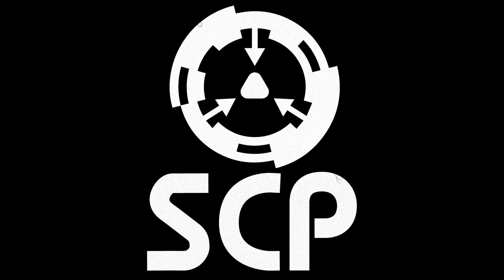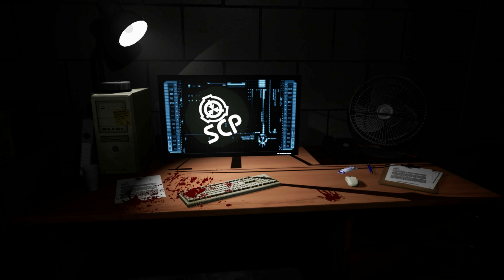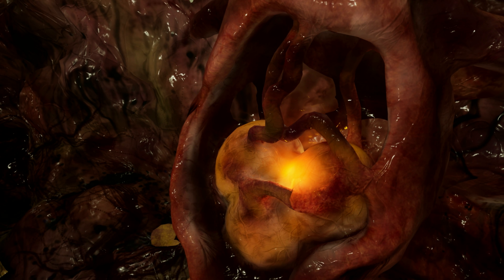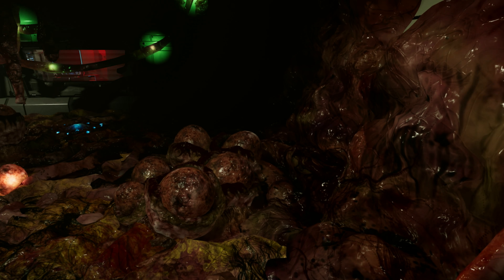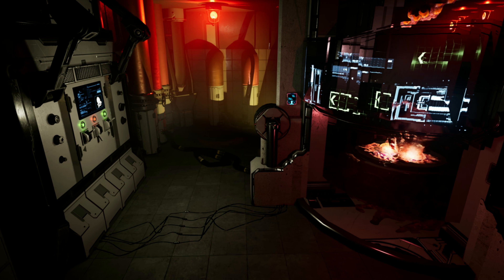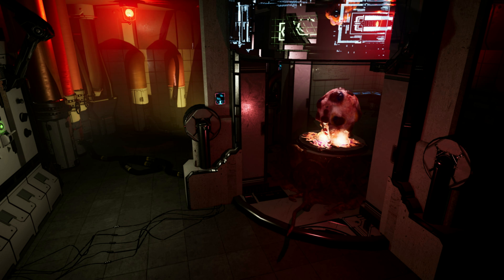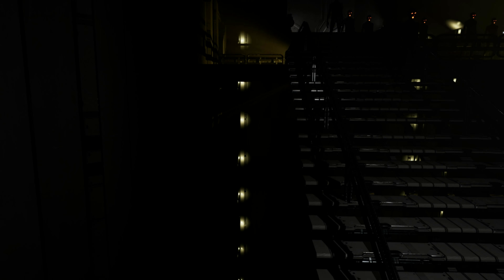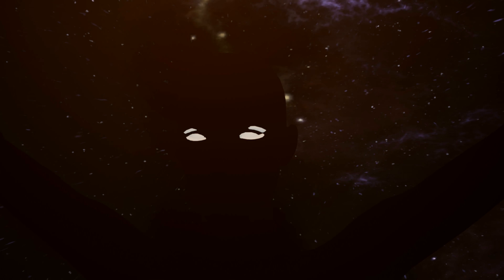SCP: Blackout Second Trailer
This is the second trailer for  the upcoming VR/Desktop game SCP: Blackout. It comes out Dec. 14th.